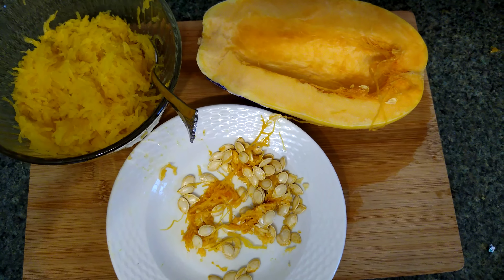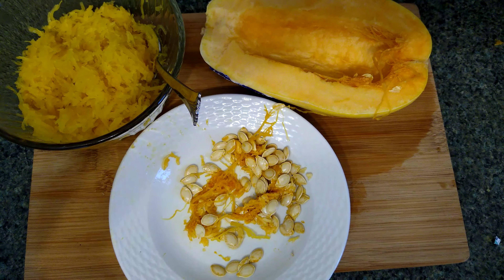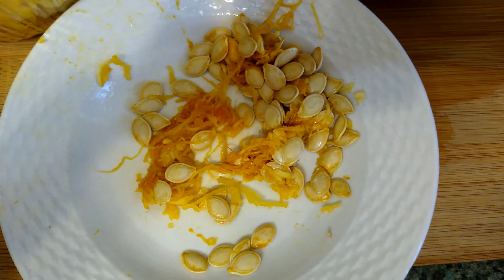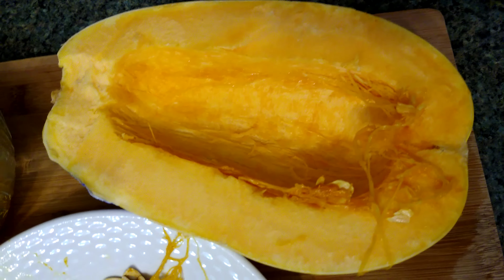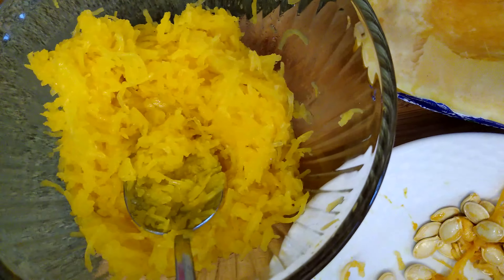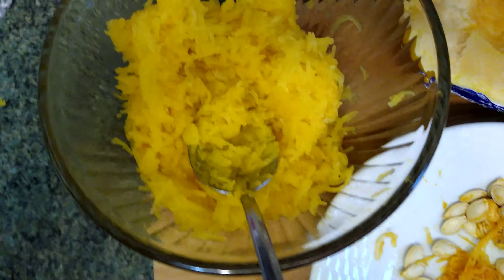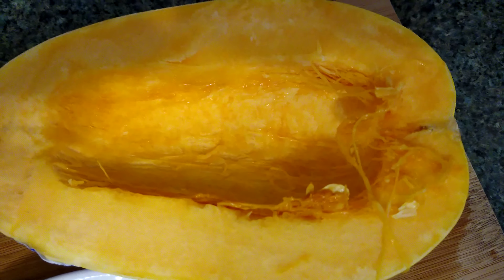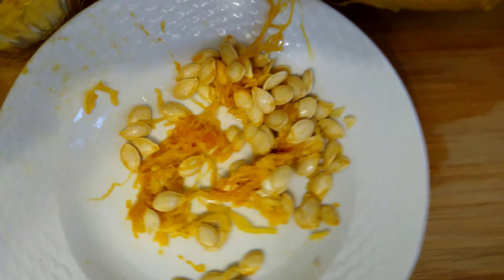Spaghetti squash seeds